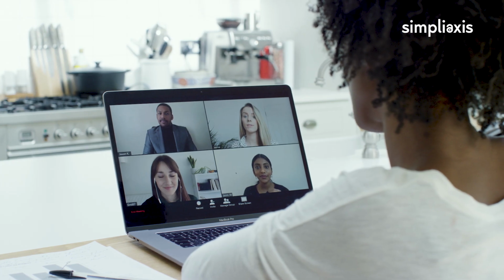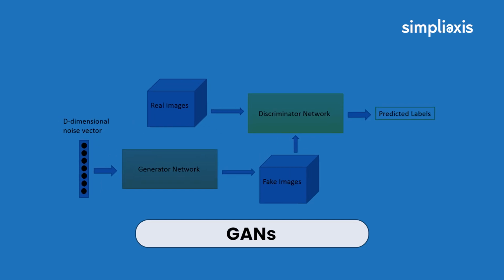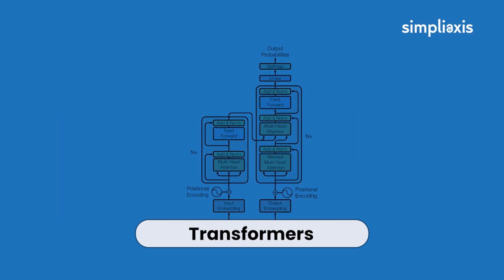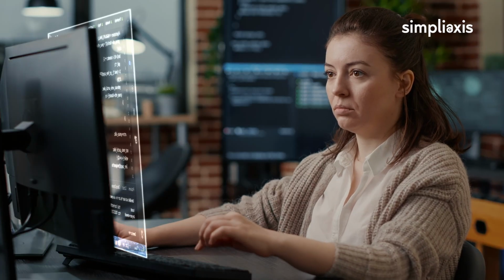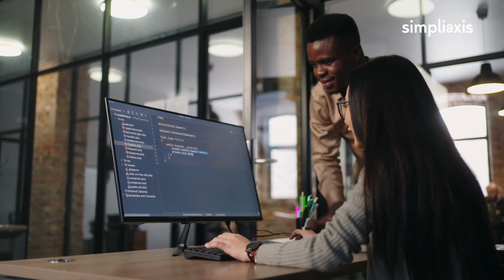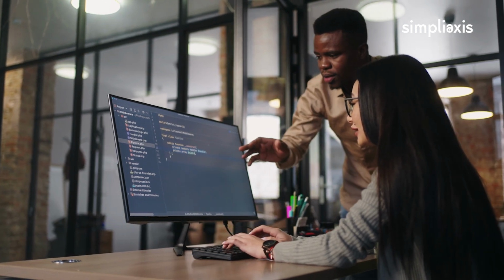Generative AI for Software Developers Course | Simpliaxis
The "Generative AI for Developers Learning Path" is a comprehensive course designed to empower software developers with the skills and knowledge to leverage cutting-edge AI tools in their daily workflows. Participants will learn how to utilize Generative AI technologies, like ChatGPT and GitHub Copilot, to streamline various aspects of the software development lifecycle, including code generation, debugging, testing, and documentation.

Through hands-on modules and real-world examples, learners gain practical experience in applying Generative AI to improve software testing, master prompt engineering techniques, and optimize code for efficiency. This Generative AI for Java Developers course caters to both Generative AI for front-end and back-end developers, providing them with the tools to boost productivity, improve code quality, and foster a culture of innovation.

By the end of this Gen AI for Software Engineer course, participants will be proficient in utilizing Generative AI tools, optimizing development processes, and driving innovation in software development methodologies. Whether you are a seasoned software engineer or a budding Java developer, this course equips you with the essential skills to thrive in the rapidly evolving tech landscape. Enrol today and unlock the potential of Generative AI to revolutionize your software development practices.

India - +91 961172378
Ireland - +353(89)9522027